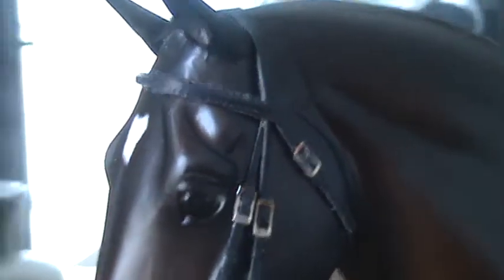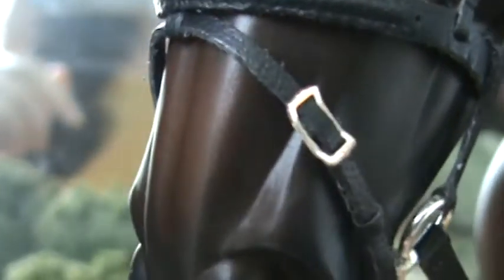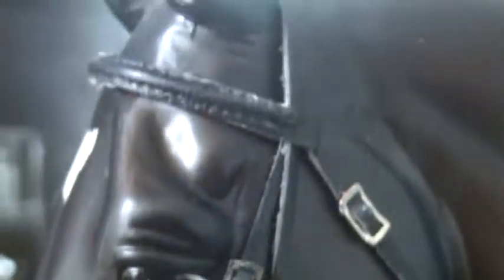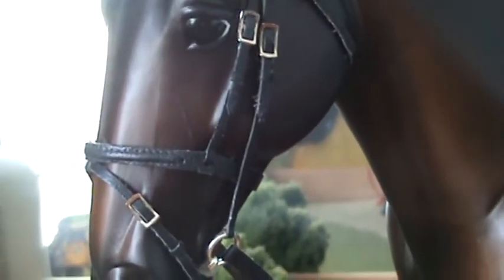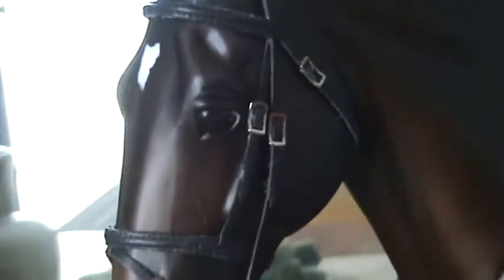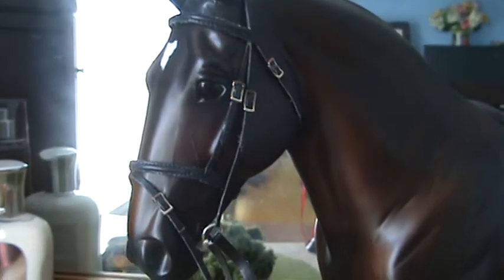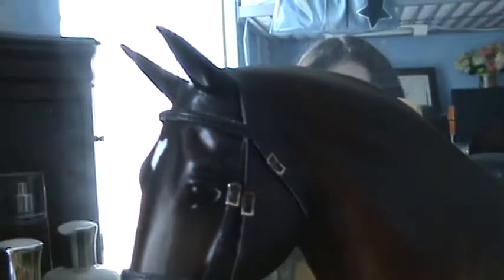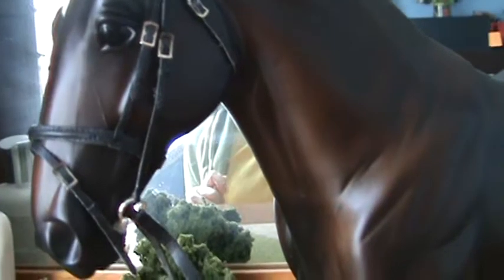Cross Country Bridle and Updates!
I made a cross country bridle! If anyone's interested I can make you one in your custom colors. A bridle *exactly* like this will cost $25. I can do things to make it cheaper if this is too much for you. Ignore me in the background, I took the video on my dresser and it has a mirror on it. Tell me what you think about this!

I promise I'll do the western bridle tutorial next! Sorry!

Pictures are in the gallery!